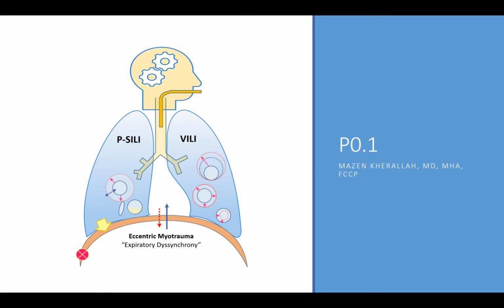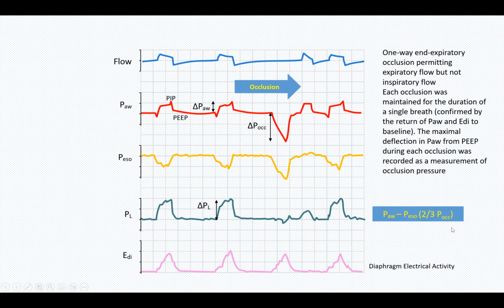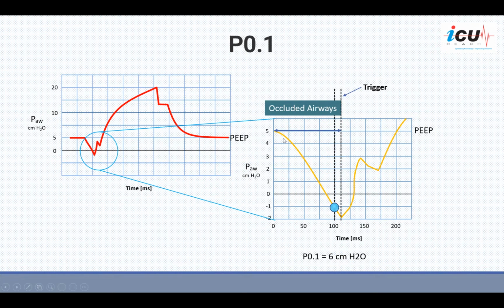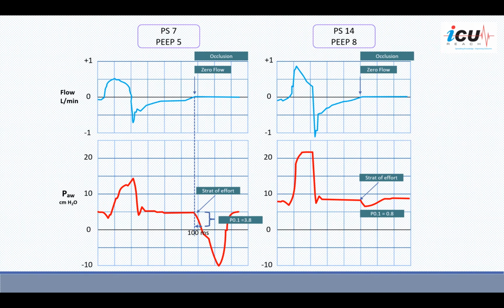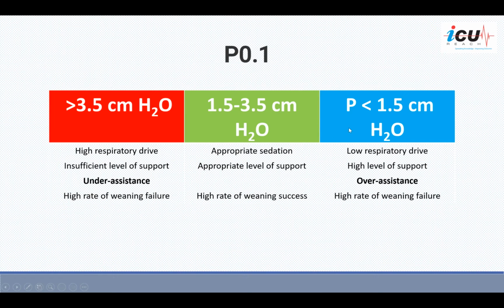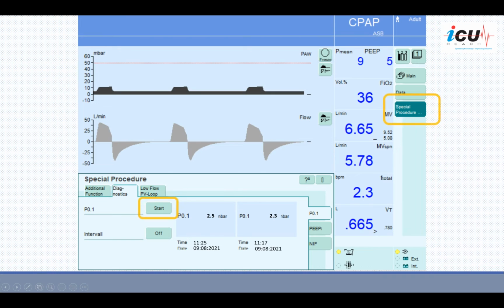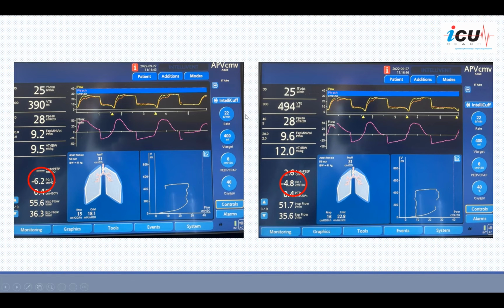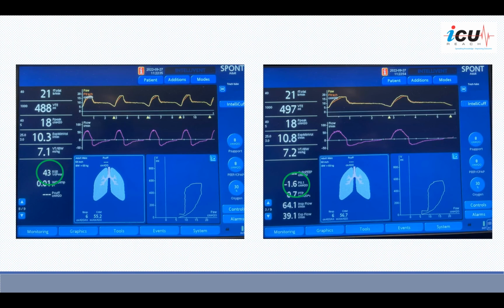The Value of P0.1 in Estimating Respiratory Drive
Measuring the negative pressure generated in the first 100 ms of an inspiratory effort against a closed airway, known as P0.1, is a straightforward and non-invasive method to estimate respiratory drive during mechanical ventilation. P0.1 is an indicator of the central respiratory drive and the patient's respiratory effort, providing valuable information for adjusting ventilatory support and preventing over- or under-assistance. By utilizing P0.1, clinicians can optimize mechanical ventilation settings to improve patient outcomes.